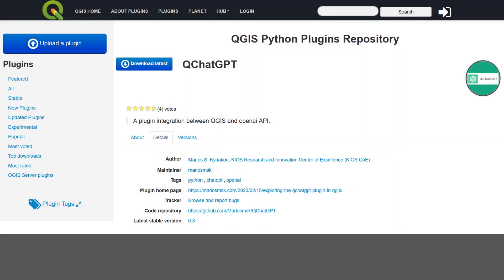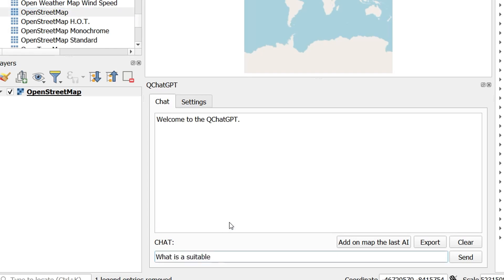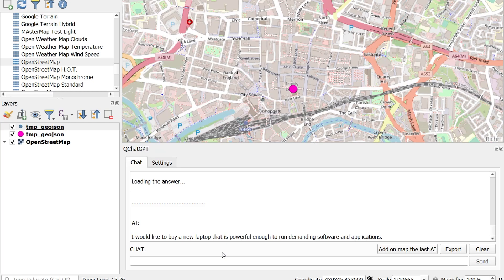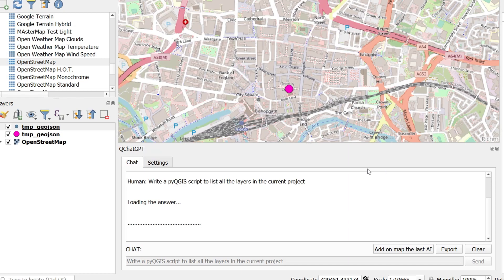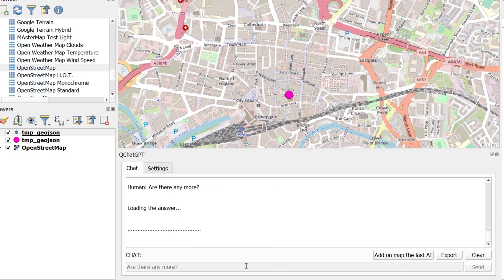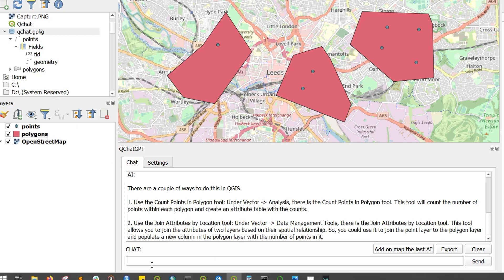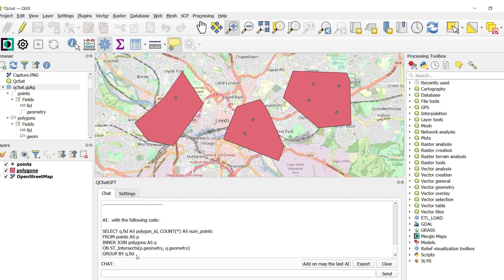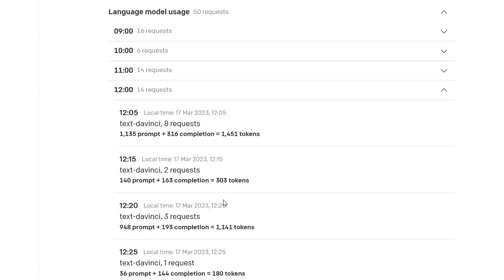Boost QGIS with QChatGPT v0.3 - Python, SQL & More! | burdGIS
ChatGPT in QGIS: How to Use the Latest QChatGPT Plugin (v0.3) by Marios Kyriakou for Geocoding, Python Scripting, and More!"

In this video, we'll show you how to use the latest version (0.3) of Marios Kyriakou's QChatGPT plugin in QGIS. With this powerful tool, you'll be able to perform geocoding (sort of), python scripting, and more. We'll cover topics such as CRS and even demonstrate how to use QChatGPT to solve an SQL problem using a slightly enhanced version of the plugin. Don't miss out on this must-see tutorial!